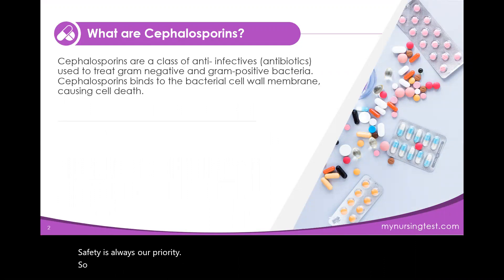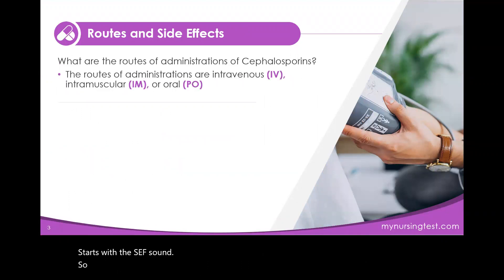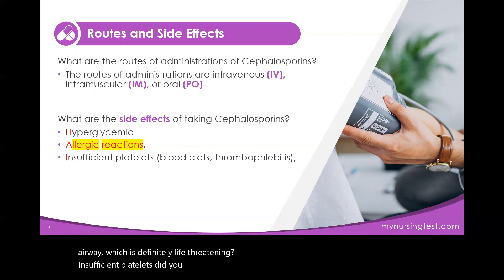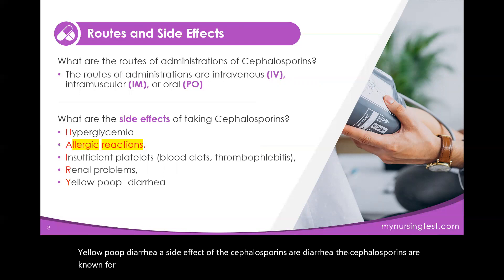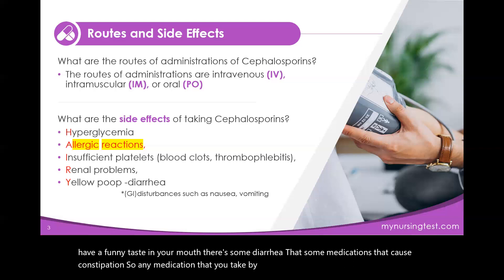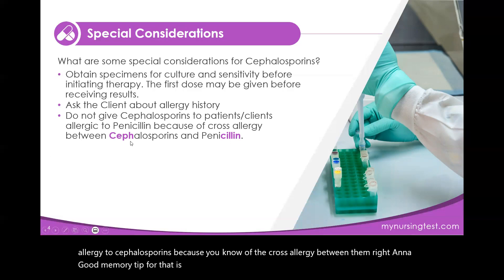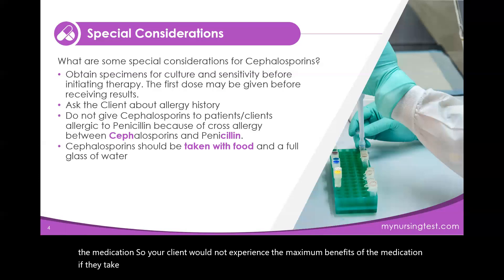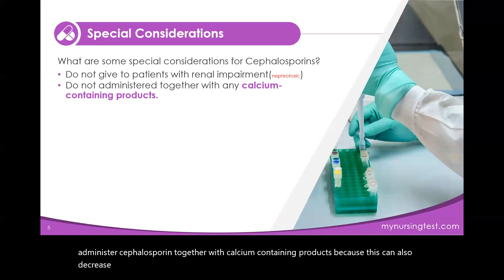Nursing Pharmacology: Antibiotics Cephalosporins made easy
Learning how to study pharmacology is important for your success in nursing school, but it is one of the classes that nursing students struggle with.
If you are stuck, struggling, or wondering how you are going to pass pharmacology, well you have found a video that is for you.

My friend please make sure you watch this whole video because it is going to change your life in nursing school.